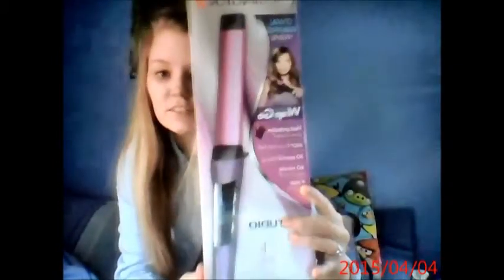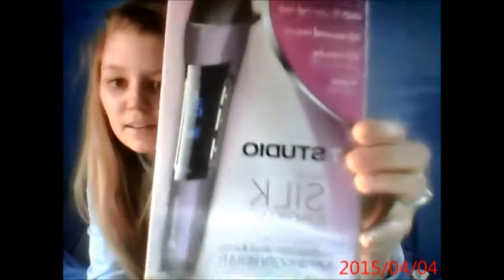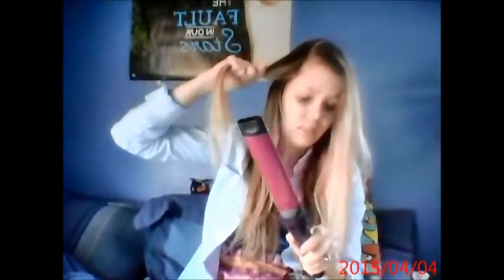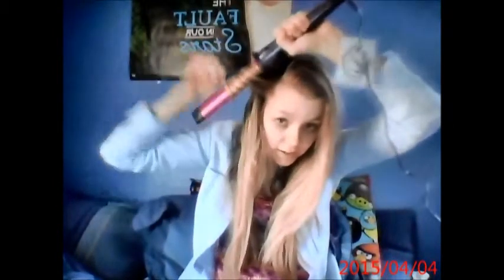The Remington oval waving wand with me!!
Notice: i just talk about the product and show i don't curl my hair with it only one curl if you want to see that or any other wand i have ask.

I got this today and there is one other curling item i might want that is this same company and is called the pearl pro styler.